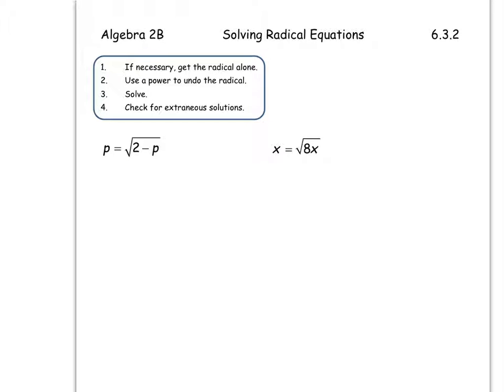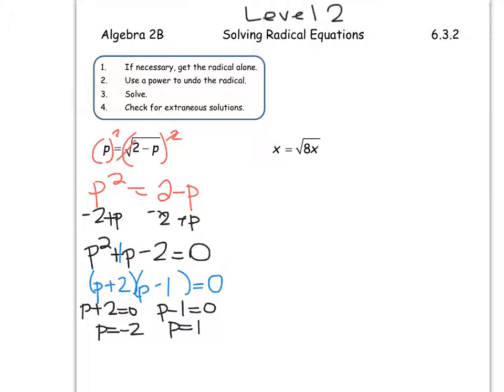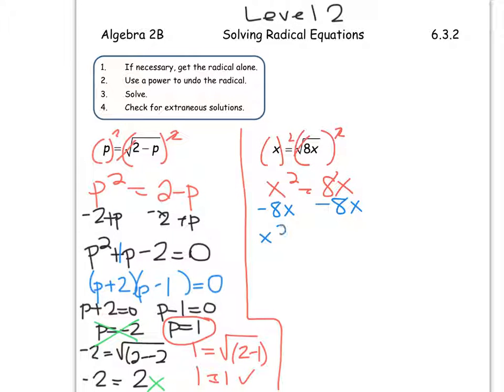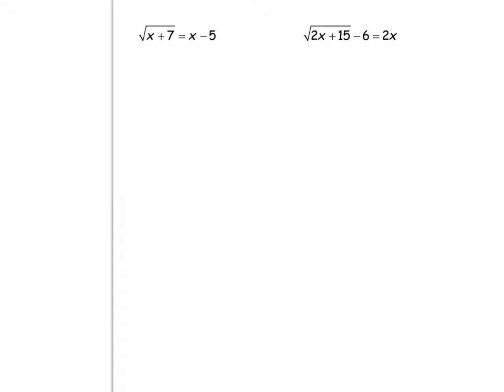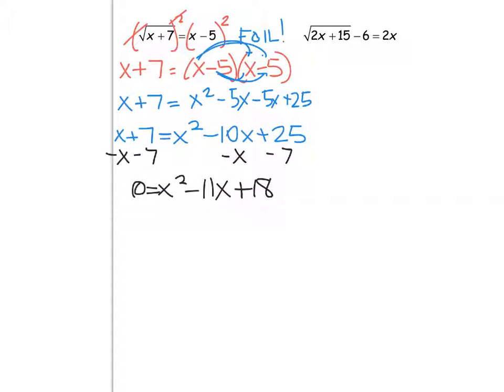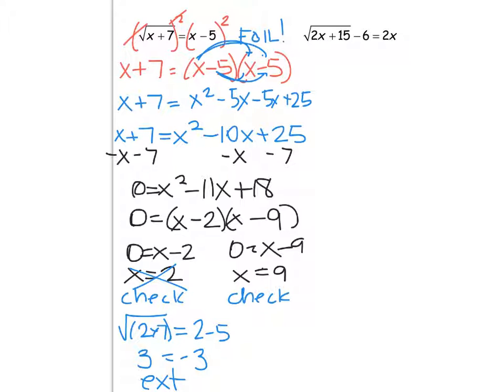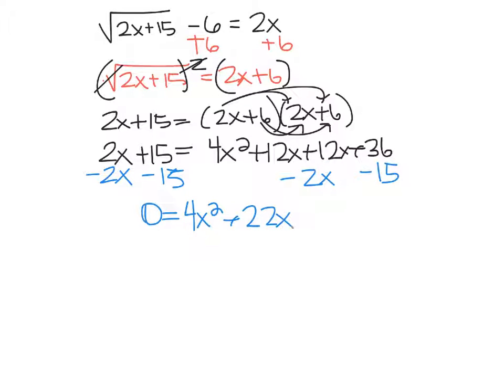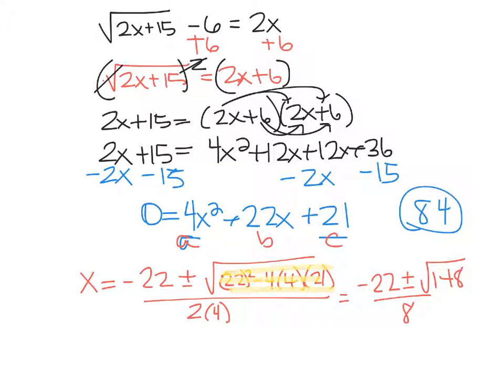Solving Radicals Level 2